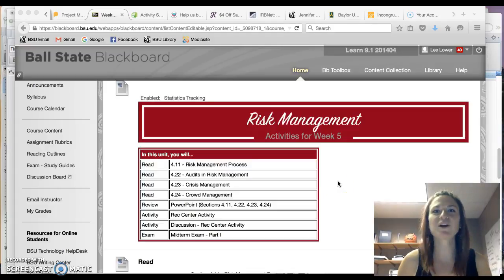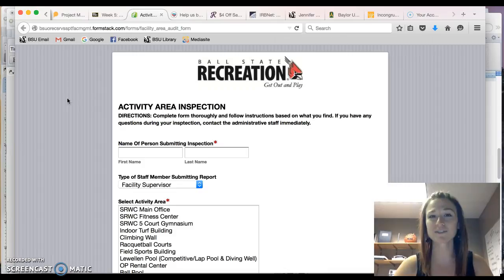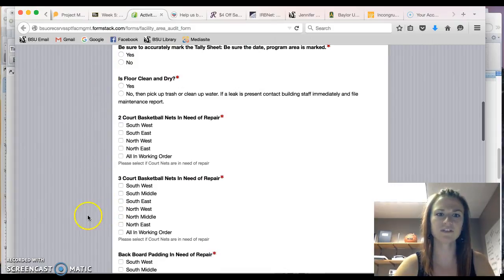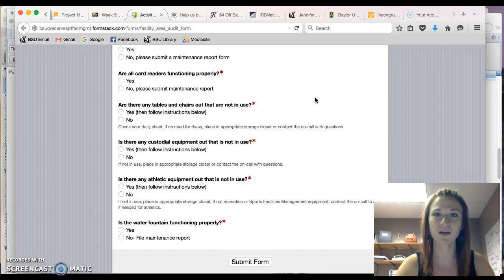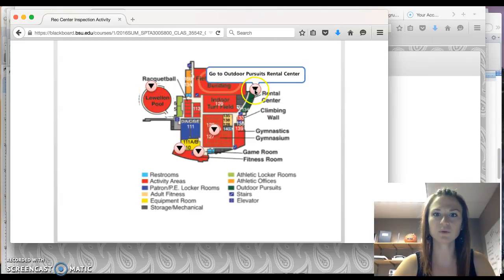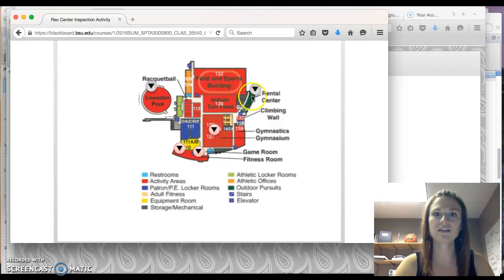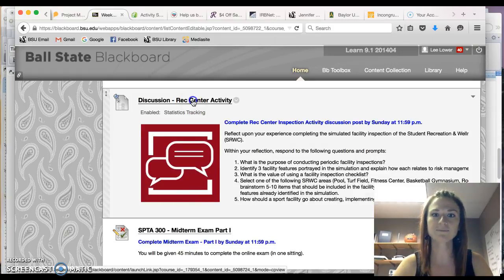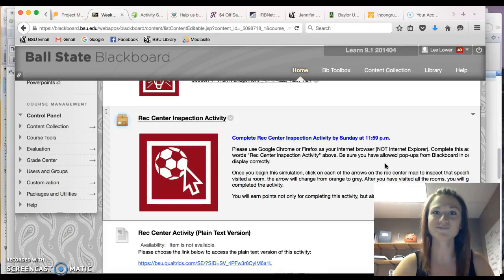Rec Center Inspection Activity